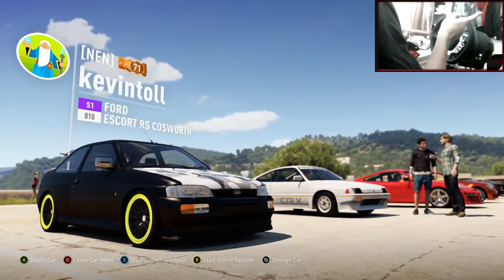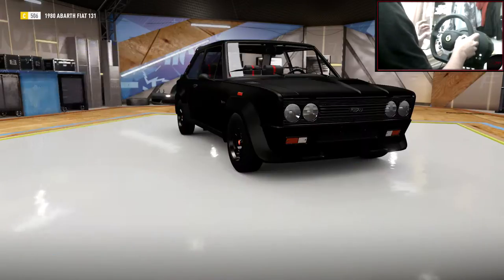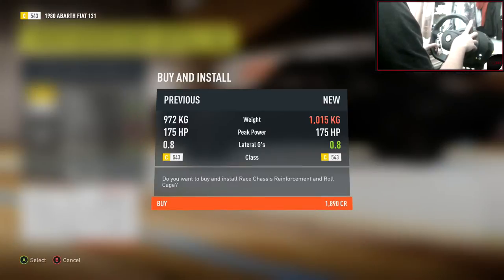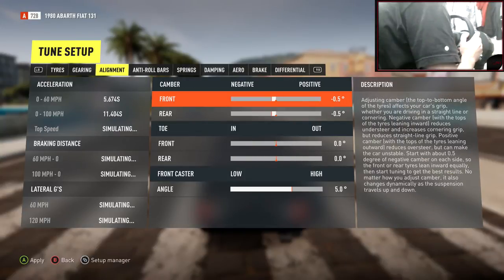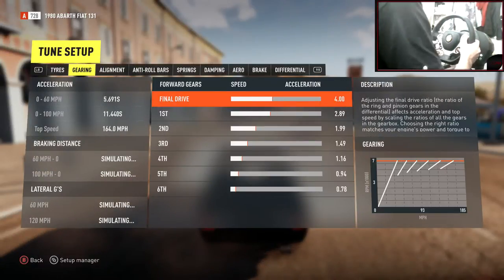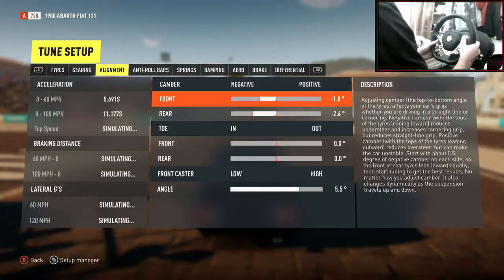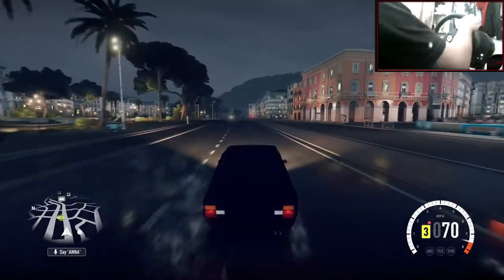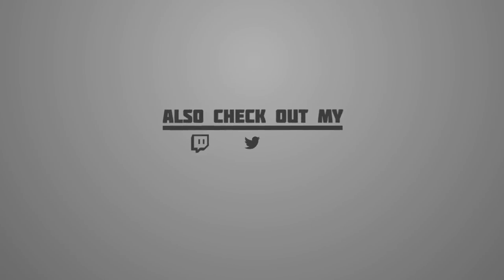Forza Horizon 2 Drifting BuildTune #13 Fiat 131